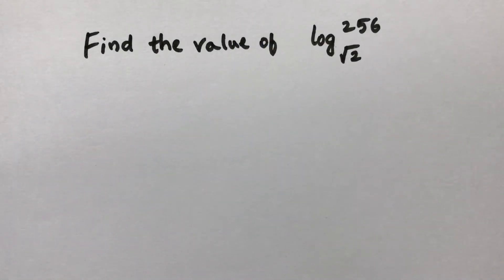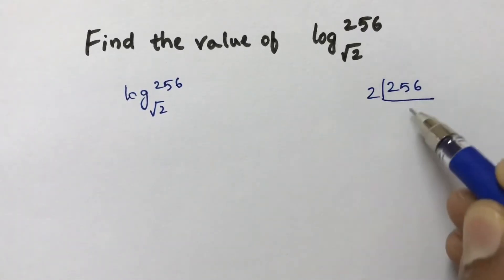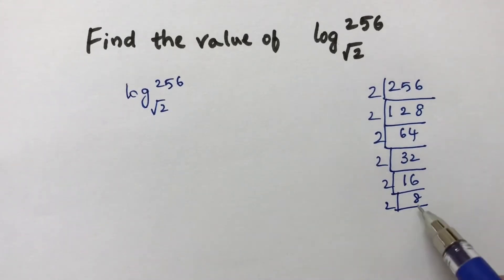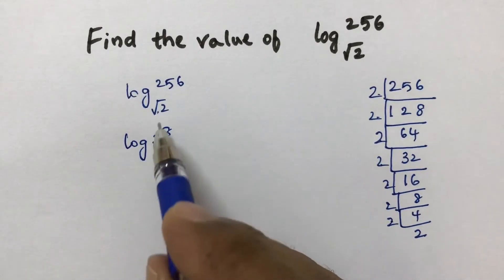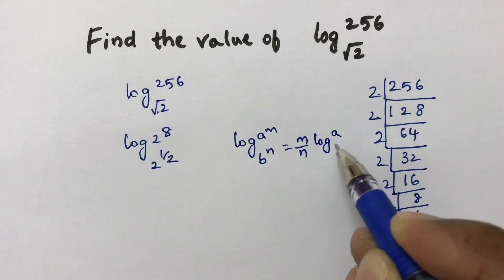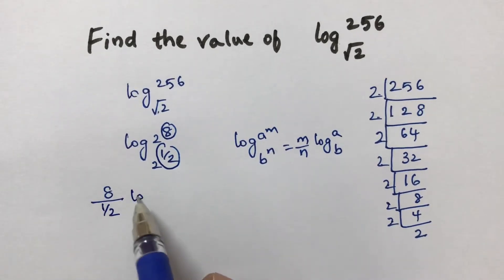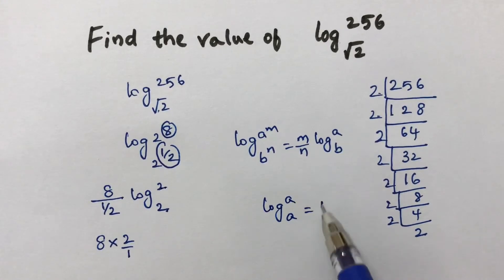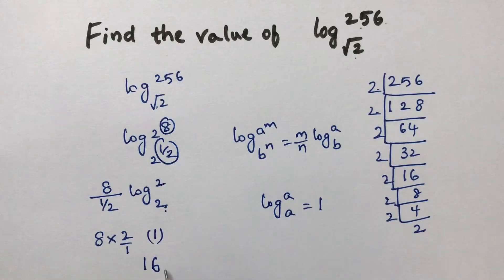Find the value of log256 to the base root 2